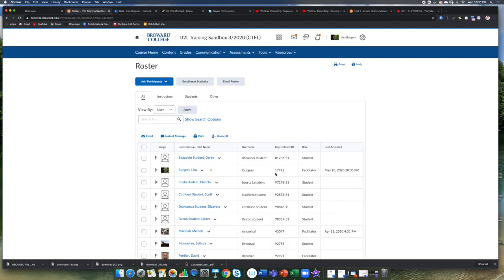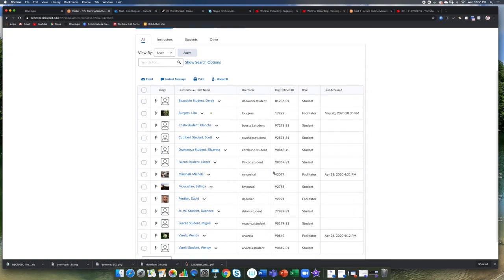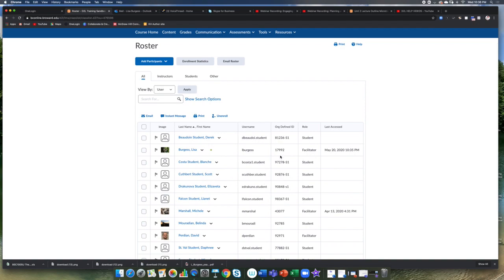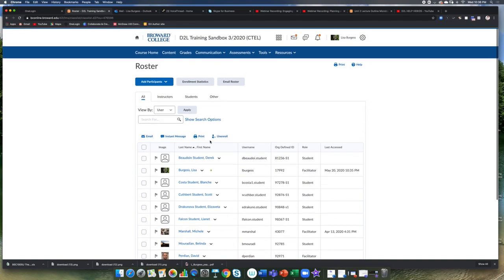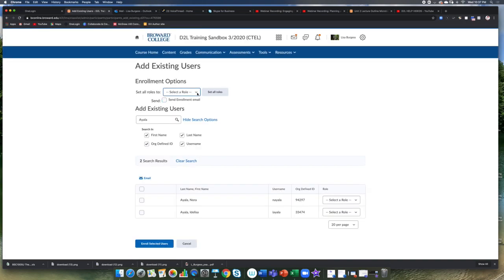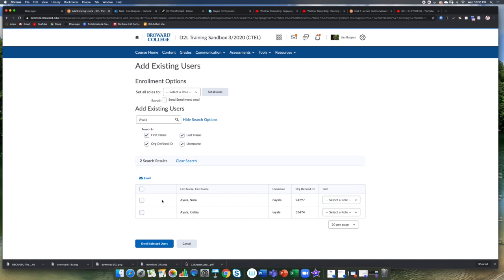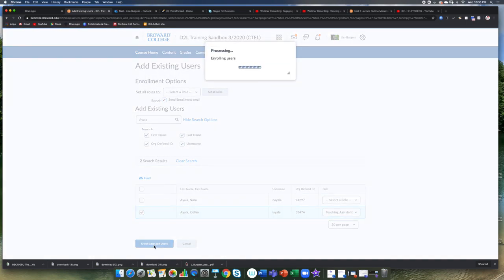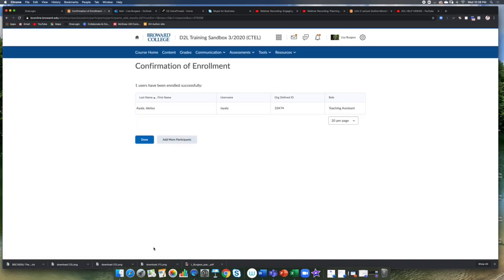Enroll and Unenroll people in D2L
Adding someone to your D2L course shell (not students)